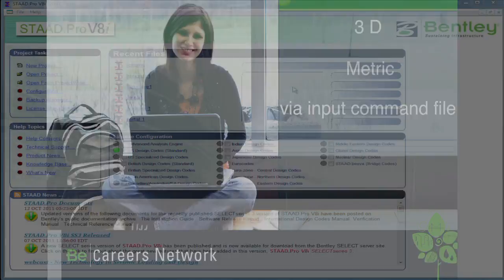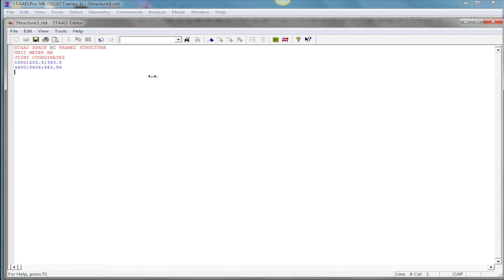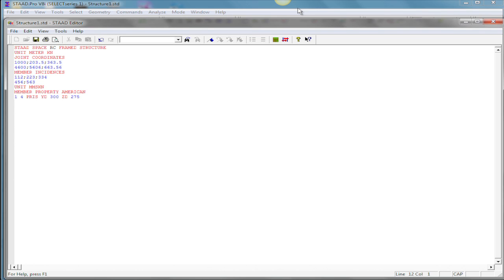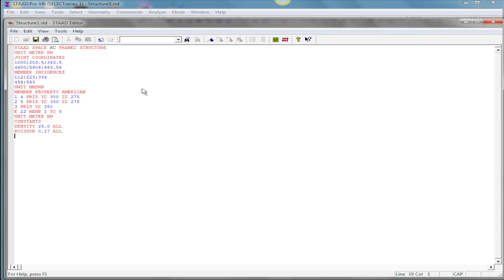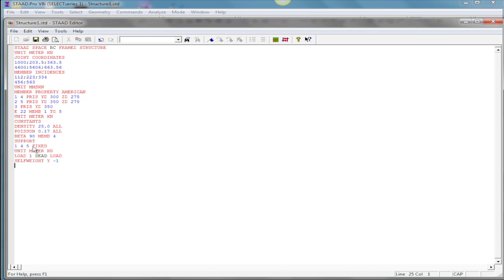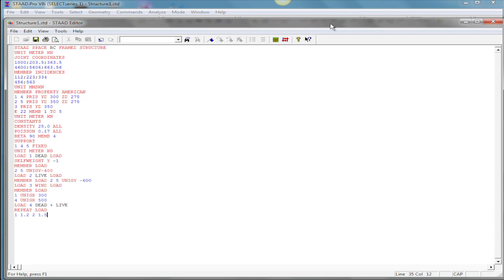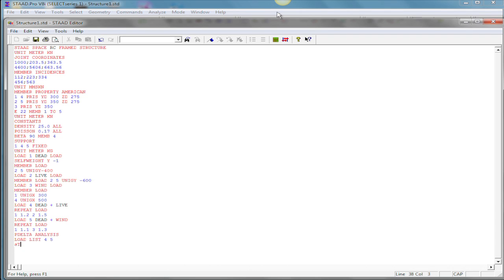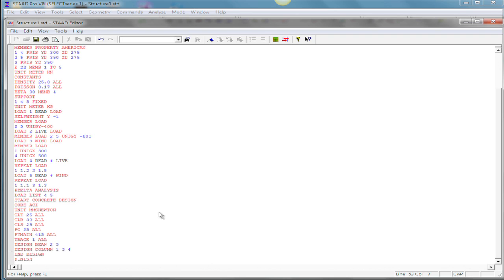STAAD.Pro V8i Basics (Part 5 - Video) Command Line Interface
Part 5 of STAAD.Pro V8i Basics introduces the STAAD Editor, to create a 3D reinforced concrete frame via input of raw data in the command file. This video covers inputting commands in the editor to create the joint coordinates, member incidences, member properties, material constants, supports, and loads.

More OnDemand software training is available to schools and students via STUDENTserver Contact your school or to gain access.